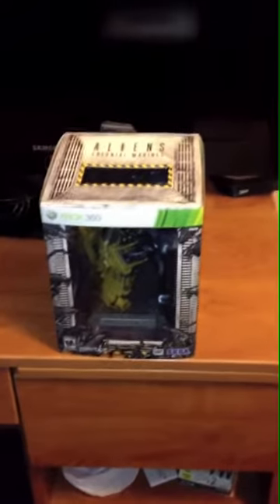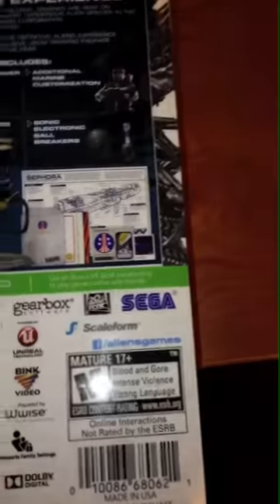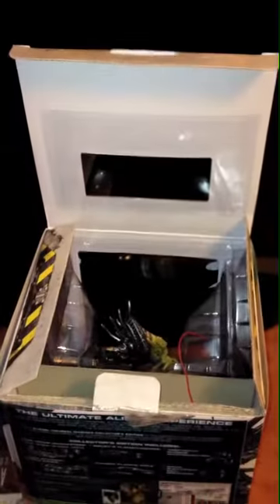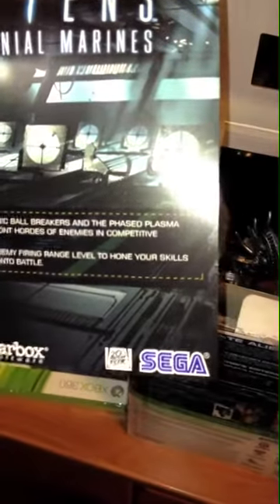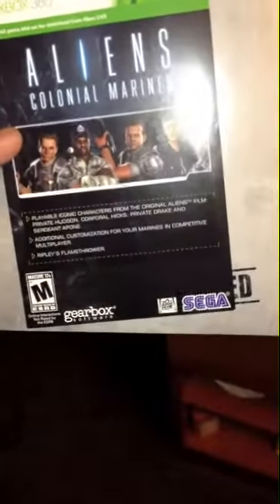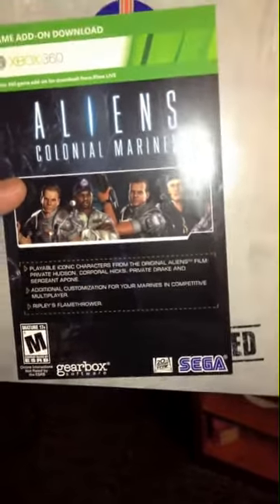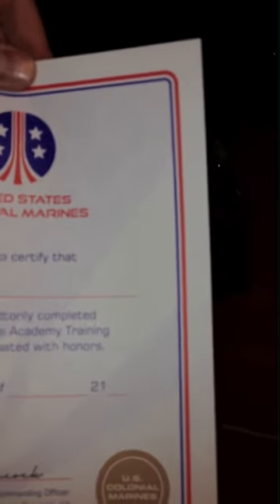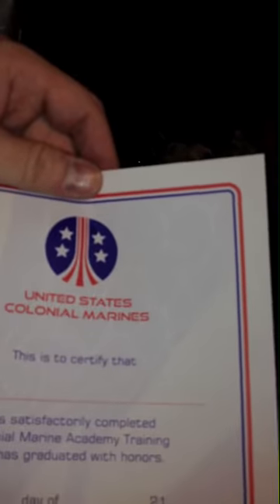Aliens Colonial Marines Collector's Edition Unboxing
In this video, I do an unboxing and commentary of the Aliens Colonial Marines Collector's Edition.